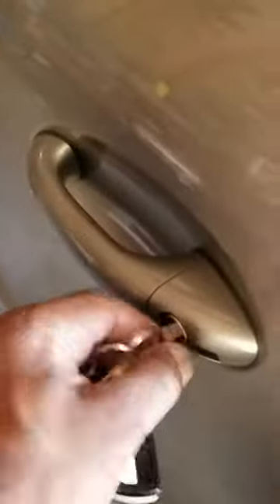Dead Key Unlock Door Hack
Mercedes Dead Key Unlock  hack.

Rear Left/Right Sensor
Front Left/Righ Sensors
ICarSoft Professional Scanner

Power Steering Fluid
Mercedes Transmission Fluid
Mercedes Diagnostic Tool
Mercedes Auxillary Battery
Mercedes ML350 Fuel Pump
Mercedes Fuel Pump Cover Removal Tool